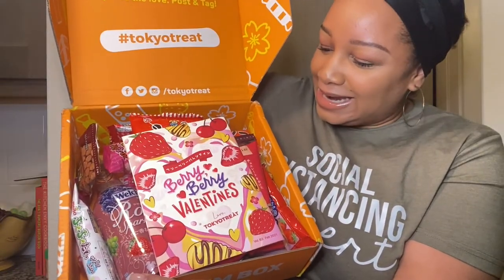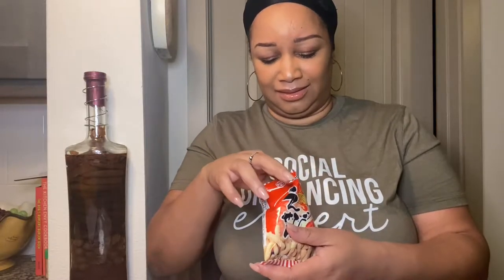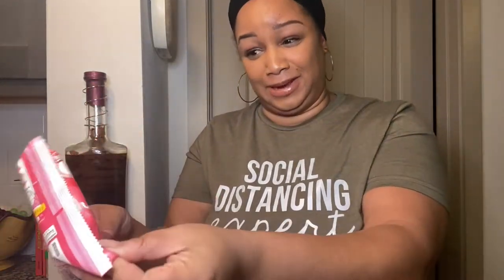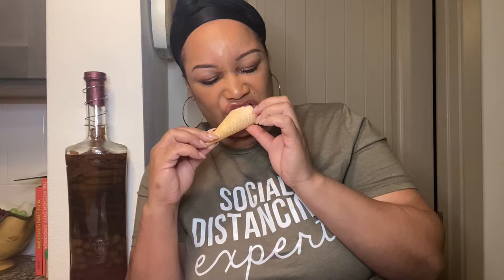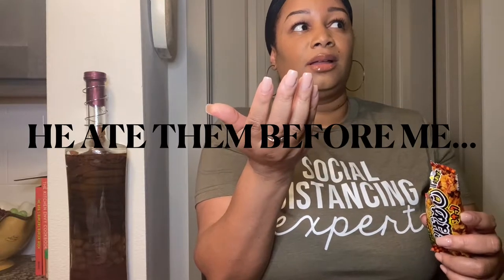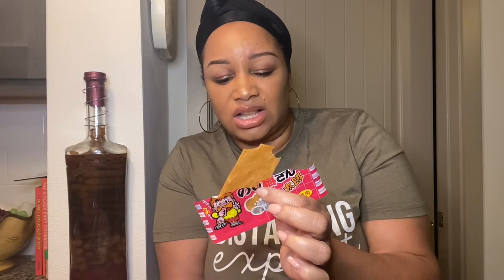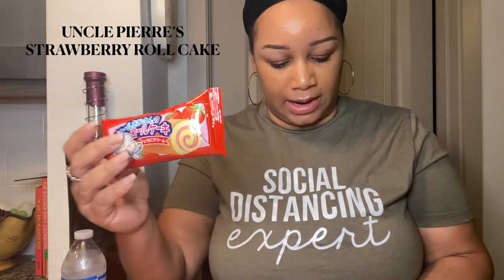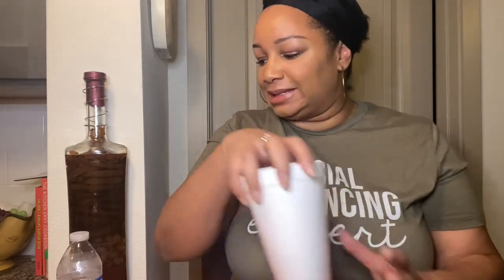I TRY: TokyoTreat - February 2021 Unboxing! Watch Me Try These Unique Snacks!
I wanted to share my first experience on camera with you all on unboxing the February 2021 TokyoTreat box! These are all Japanese-related snacks and drinks. I had an extreme amount of fun filming this!

Items from the Video:

1. Calbee Luxury Chocolate Potato Chips
2. Yamato Shrimp Crackers
3. Curry Turtle Crackers
4. KitKat: Strawberry Milk
5. Sakusaku Panda Strawberry Cookies
6. Strawberry Ice Cream Marshmallow
7. Full Moon Pon Cracker
8. Yakisoba Snack
9. Pocky Heartful Cherry
10. Cocoa Bolo
11. Noshiume Plum Candy
12. Strawberry Daifuku
13. Umaibō Cinnamon Apple Pie
14. Japanese Squid Cracker
15. Uncle Pierre’s Strawberry Roll Cake
16. Bubbly Teriyaki: Strawberry Flavor
17. Welch’s Sparkling Rosé Soda

for the specifics of the items and for info on the subscriptions.

Music copyright-free from YouTube Studio: intro is "Behind My Back", main music is “Papov” and outro is "Life After Death".